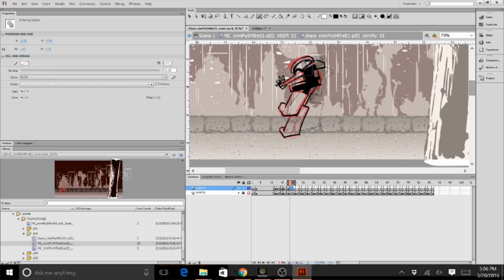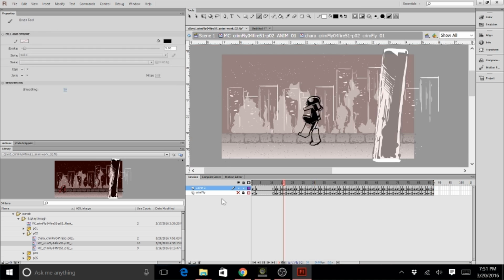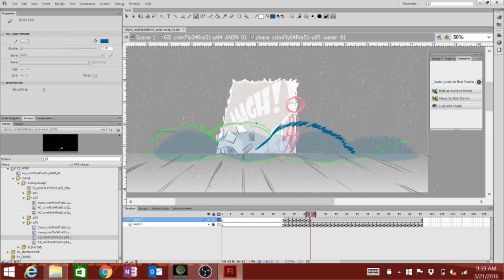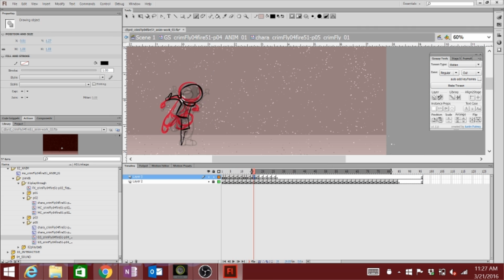"COME ON!" (Commentary) | The Crimson Fly (Strip #51) | SkipperWing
The Crimson Fly has a plan! Will it be better than his last few "plans?" (Probably not)

IN OTHER NEWS ("3/15/2016"):
(Insert News here)
SHOW DESCRIPTION:
The Crimson Fly is a pulse-pounding, animated webcomic about a masked vigilante stumbling through the ropes of being a superhero.

CREDITS:
This comic uses these fonts from Blambot.com:
-"RedStateBlueStatetateBlueState"

This comic uses these sounds from freesound:
-"insert sound" by "insert creator here"
Please Share to help others discover this series! Thanks!